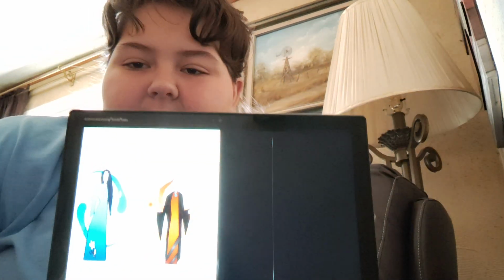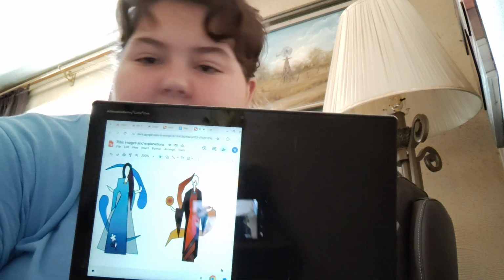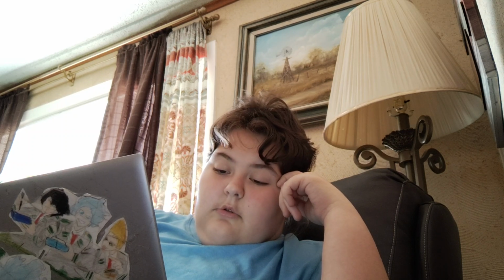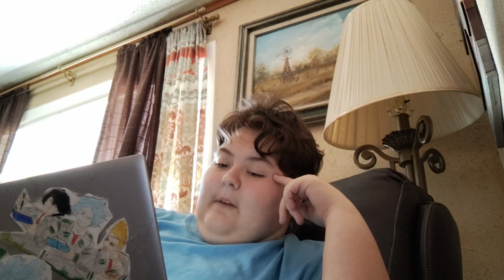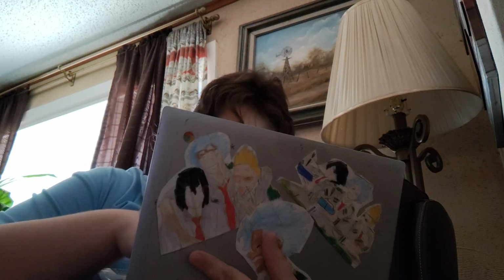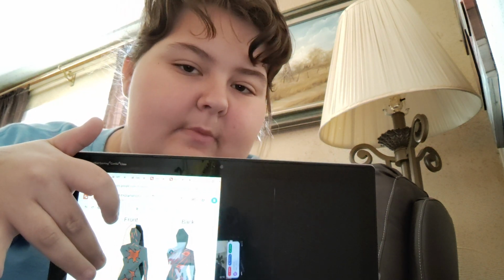Rise Explained look on description for more information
Rise is one of my books that I am eventually going to publish and this is how it works if anyone has more questions leave them in the comments and I will make another video